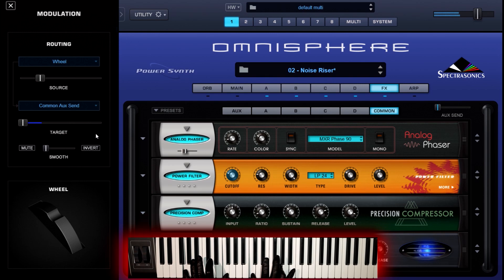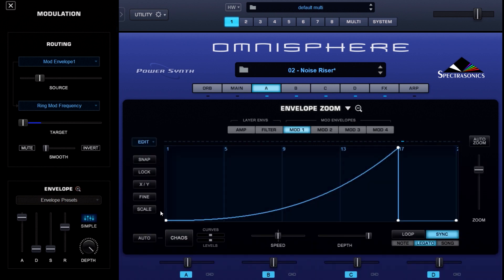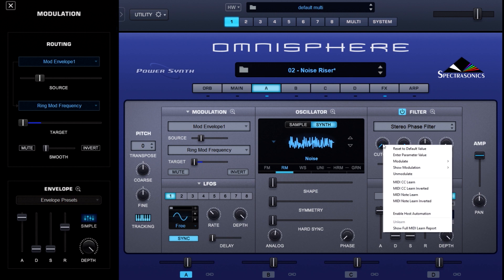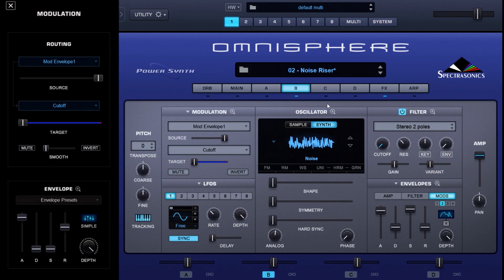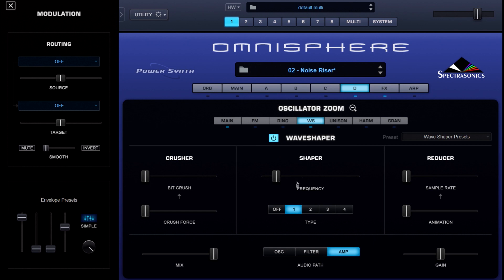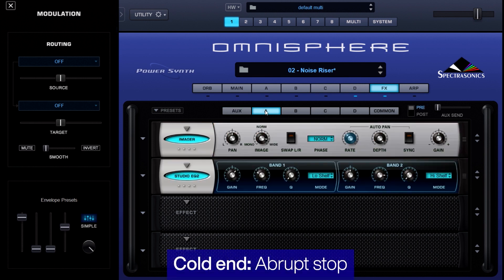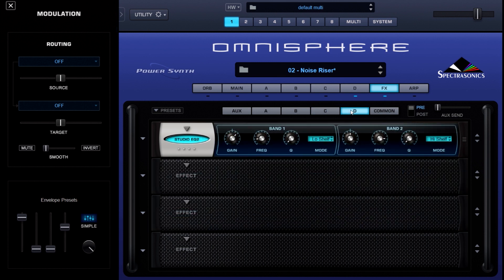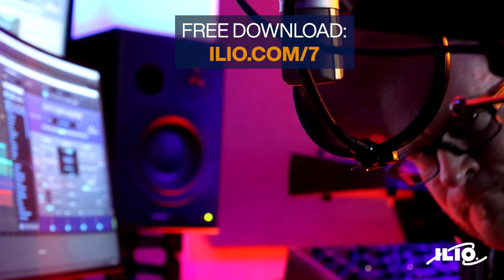7 Days of Sound Design: Day 2 "Noise Riser"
Hello friends! First and foremost you should DOWNLOAD this FREE collection of 7 patches for Spectrasonics Omnisphere 2 so you can follow along!

In this walk-through, I show you how I created my "Noise Riser" inside Omnisphere 2.6 so you can learn how to create your own!